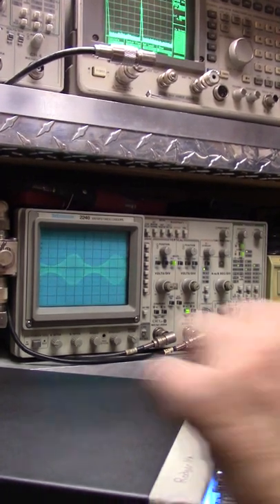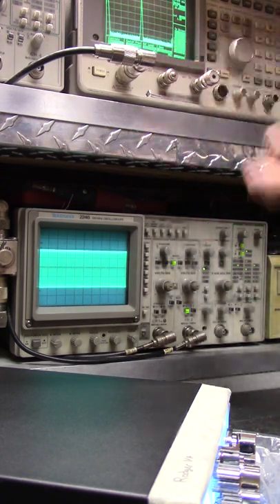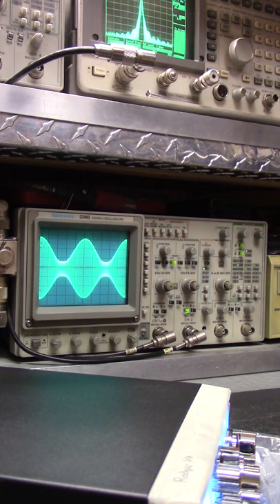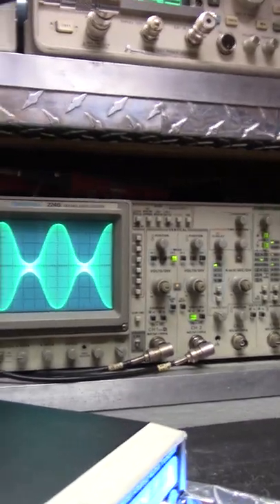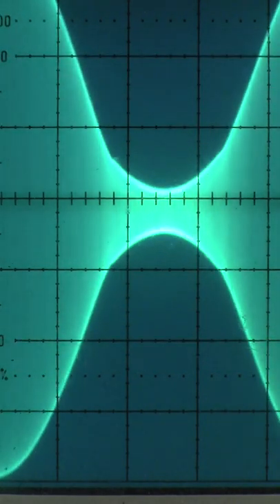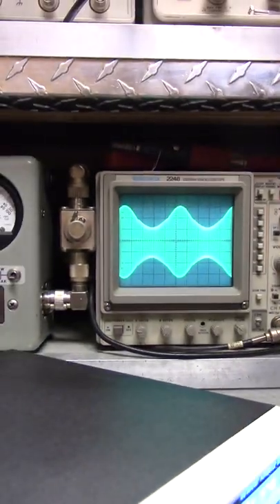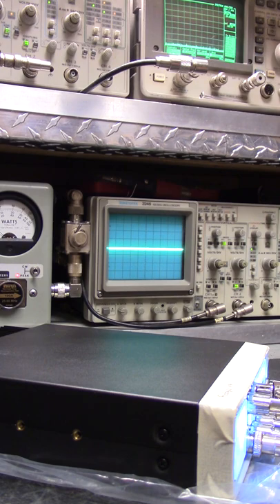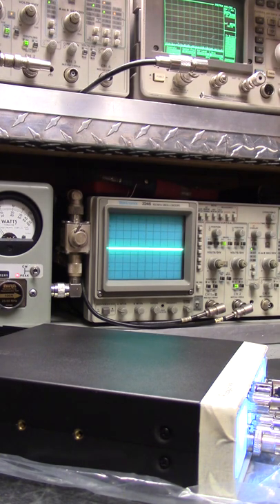Roger's Stryker SR 955 HPC out of the box. Yes, it's all about the wave.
Real World Performance .. is what it is.  Cleaner Is Meaner!

To the point plain and clear why you don't have the watts, range, clarity or reliability that you paid for.  Pay attention, radios not only transform signals in to waves, they transform waves into sound.

Loud, ringy, tinny, over modulated, noisy receiver, short range spatter box radios are called truck stop, competition or comp-tuned radios due to a swing kit mod and misalignment performed by a golden screwdriver magician. Yes, magician not technician. They'll poise a meter at you saying  "aaauudio" into the mic, sometimes a tone and display exaggerated numbers calling it rms, average or bird watts. They don't have a clue what each unit of measurement is or even how to derive it but they sure do put on a good show! They're easy to spot, they're the one wanting you to "look at the meter" and claim that a pure waveform or Oscope isn't necessary. The "meter show" might look impressive but in the real world these tunes yield far less range, clarity, reliability and a noisy distorted receiver. Sound familiar? It's OK, many have fallen for these gimmicks and tricks so don't feel bad.

Rule Of Thumb and what most CB techs don't know and if they do hope like hell that you don't! Read on ...

Do your due diligence, demand testing and tuning of your equipment on a minimum 100 MHz oscilloscope, Bird 4314c meter, 1 GHz spectrum analyzer on a tuned system test bench with a "Certification of Calibration". A tuned system test bench is the only accurate way of measuring spurious emissions, harmonics and "true power in watts" replicating real world performance thus achieving maximum range, clarity and reliability. Deliberately only showing amps, volts, and watts on a jacked up happy meter with a distorted waveform utilizing un-calibrated test equipment is a misrepresentation and an illusion playing on your ignorance while insulting your intelligence! If they cant display or explain ac volts, pep, pk, cw, rms (Ohms Law), capacitance, inductance and the basic principles of a phase shift then how do you expect them to test, tune and align your system?

Beware the con-artist type that displays one device at a time. They"ll show you a meter, then a scope and "maybe" a spectrum analyzer but never everything all at the same time while fully modulated because they cant. In other words, the math wouldn't add up. Not pointing fingers but I've seen these scams from coast to coast, border to border for almost 35 years in truck stops cb shops, YouTube and now in Facebook Groups. Another shady trick is they'll yell into the mic while showing you an exaggerated power output on the meter but then talk softly while displaying a misleading pattern on the scope. Getting the picture? Getting mad? You should be!

Make sure exhibited is your equipment fully modulated including the meter, scope and spectrum analyzer "All AT THE SAME TIME" and not just a fabricated picture or photo. A video of everything at the same time is the only way of keeping these "magicians" at bay. Don't let them play Houdini hokus pokus watts on you. Most important, find someone who's competent, has a Service Monitor with a "Certification of Calibration" and not just a golden screwdriver magician with some test equipment trying to baffle you with BS and you'll thank me later. Never settle for less because that's what what you'll get, Houdini tricks and hocus pocus watts!

I'm not the enemy ... we're on the same side.

10 Meter Radio updates, tunes and comprehensive alignments are my specialty. Talk further and clearer, hear less white noise and further too!

Sorry, not accepting walk-ins.

73's! 163 Hardrive, Down By The Rio Grande.